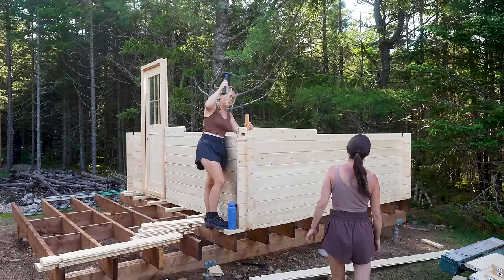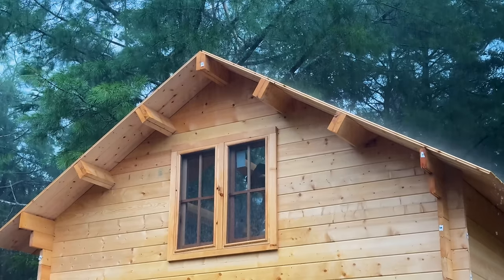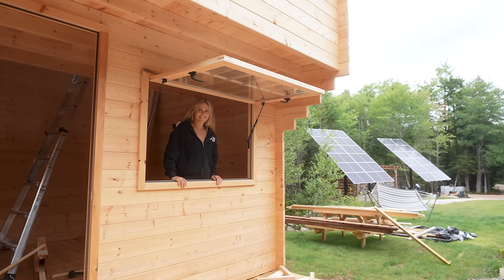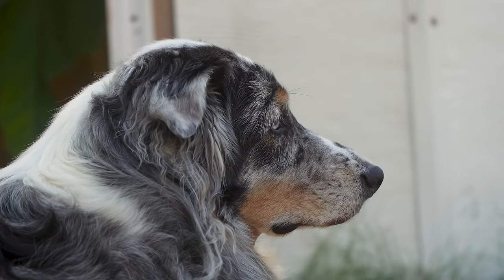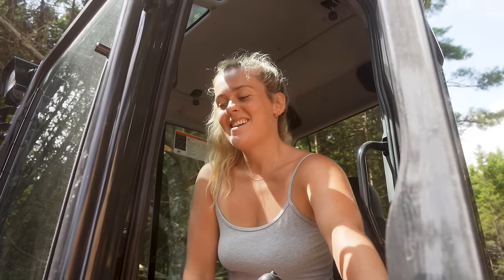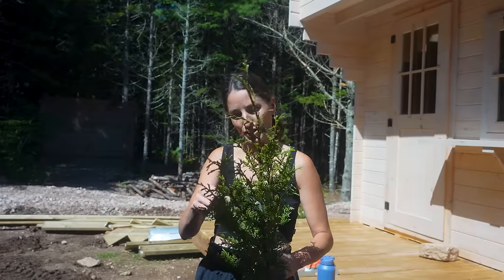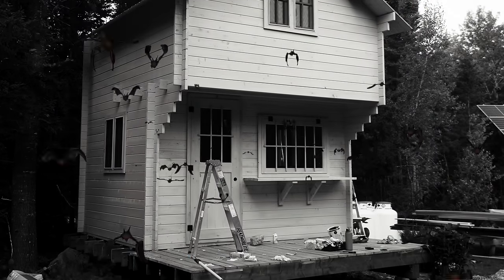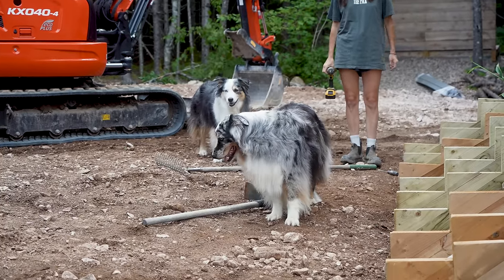Tying It All Together! Building Off-Grid Sawmill Log Cabin (Part 3)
New videos on Sunday's 9:30 est
3+ years of van life with 2 dogs